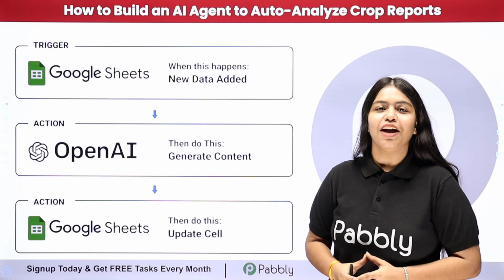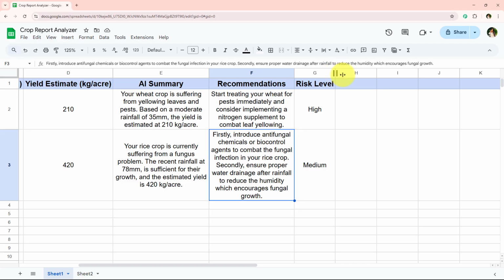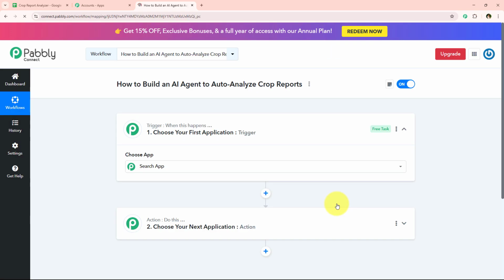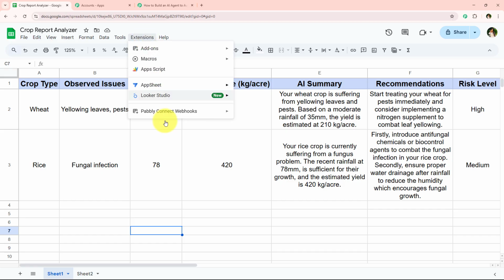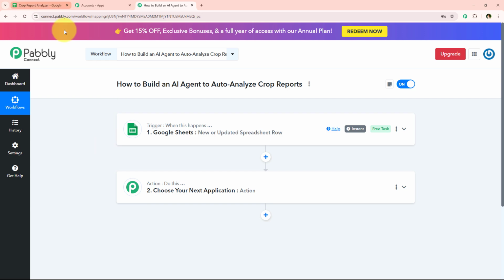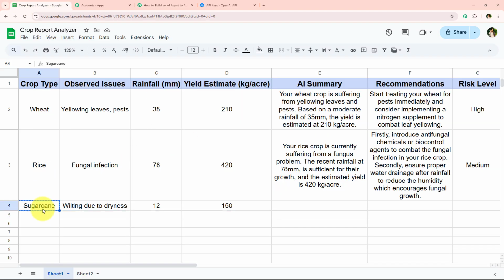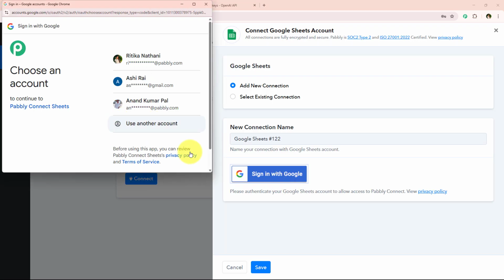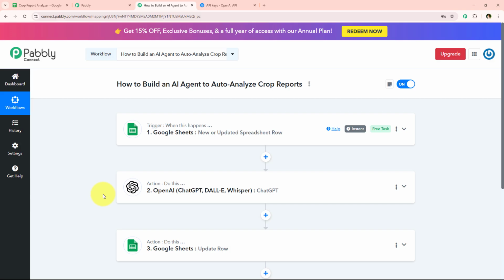How to Build an AI Agent to Auto-Analyze Crop Reports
In this video, you'll learn how to build an AI agent that automatically analyzes crop reports. We’ll explore the tools involved, such as Python, machine learning libraries, and data visualization platforms, to streamline the analysis process. Pabbly Connect simplifies this by automating data collection and integration, ensuring your AI agent works seamlessly with various data sources. This setup not only saves you time but also enhances the accuracy and efficiency of your crop reporting analysis.

Use Case:-

An agricultural expert logs crop observations into a Google Sheet. Each row contains crop type, issues noticed, rainfall, and estimated yield. An Apps Script or manual button sends this row’s data to OpenAI, which returns a concise AI-generated summary, recommendations, and risk level. These insights are filled into adjacent columns, turning raw field data into actionable agronomic advice

Benefits of Pabbly Connect:

1. Automation: Save time, money, and resources by automating tasks.

2. Integration: Connect various web services to create efficient workflows.

3. Security: Enjoy industry-standard security for your data.

4. Scalability: Easily add new applications and services to your workflow.

5. Cost-effective: Choose from plans suitable for different business sizes, with no charges for internal tasks.